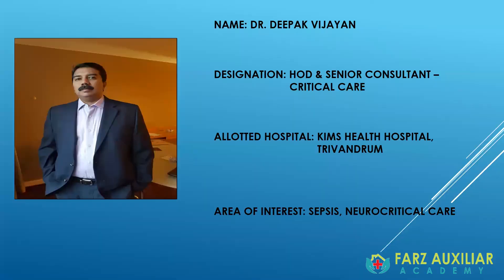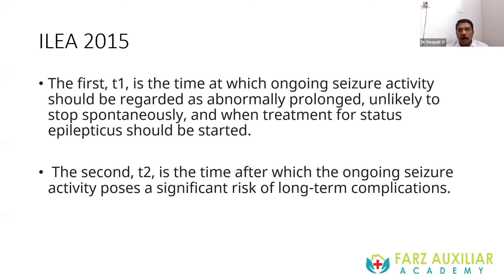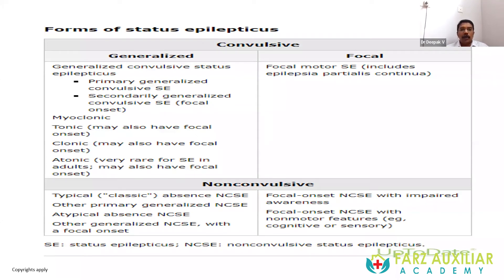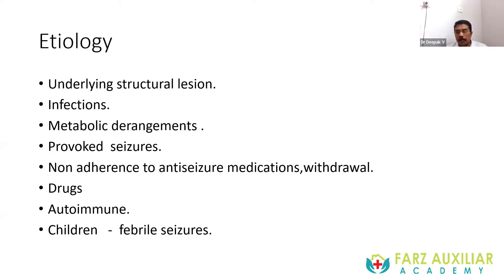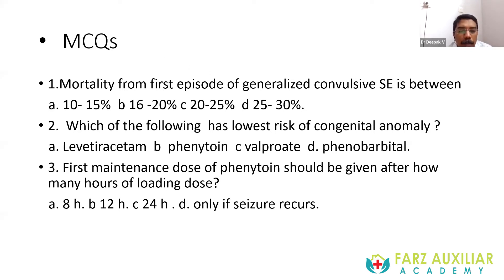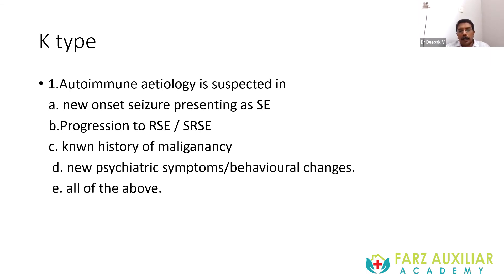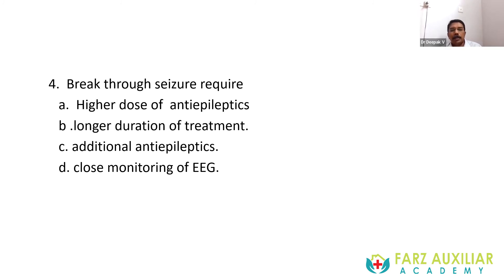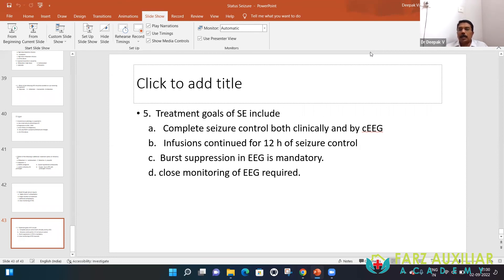𝑬𝑫𝑰𝑪 𝑷𝒓𝒆𝒑𝒂𝒓𝒂𝒕𝒐𝒓𝒚 𝑪𝒐𝒖𝒓𝒔𝒆𝒔| Status Epilepticus | EDIC Part 1| Farz Academy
Live Class on Status Epilepticus by Dr. Deepak Vijayan HOD & SENIOR Consultant Critical Care, KIMS HEALTH Hospital,  Trivandrum
𝐀𝐛𝐨𝐮𝐭 𝐄𝐃𝐈𝐂 𝐄𝐱𝐚𝐦𝐬:
𝑻𝒉𝒆 𝑬𝒖𝒓𝒐𝒑𝒆𝒂𝒏 𝑫𝒊𝒑𝒍𝒐𝒎𝒂 𝒊𝒏 𝑰𝒏𝒕𝒆𝒏𝒔𝒊𝒗𝒆 𝑪𝒂𝒓𝒆 𝑴𝒆𝒅𝒊𝒄𝒊𝒏𝒆 𝒐𝒓 𝑬𝑫𝑰𝑪 exam is an internationally recognized qualification for those working in the field of intensive care medicine. The EDIC exam is a two-day exam, which is taken after having successfully completed the intensive care training program. This qualification is the first step towards becoming a licensed and accredited specialist in Intensive Care Medicine. The European Diploma in Intensive Care Medicine or EDIC exam is a very difficult exam to pass. In order to pass this exam, you will need to know how to take care of a patient in a critical care environment. You will be tested on your knowledge of drugs and their uses, as well as monitoring and laboratory tests while working through the patient's care. You will find an exam like this in most European countries, and there is a certain timeline to complete the process. The timeline is 23 months, and the total time can be more than 26 hours.
𝑨𝒃𝒐𝒖𝒕 𝑭𝒂𝒓𝒛 𝑨𝒄𝒂𝒅𝒆𝒎𝒚’𝒔 𝑬𝑫𝑰𝑪 𝑷𝒓𝒆𝒑𝒂𝒓𝒂𝒕𝒐𝒓𝒚 𝑪𝒐𝒖𝒓𝒔𝒆𝒔:
Farz Academy is a leading medical school offering courses for those considering a career in the medical field. They offer year-round online courses and certificate programs, which will ultimately help you to land and maintain a high-paying job in the medical field. Medical professionals are in demand and competition is fierce, so it is essential that you learn how to differentiate yourself from your competitors. One way to do this is by obtaining a medical training certification. Farz Academy is the best institute to prepare for the European Diploma in Intensive Care Medicine or EDIC exam. Farz Academy offers the best preparation for the EDIC Certificate, which is a qualification that will ultimately help you to land and maintain a high-paying job in the medical field. When you choose Farz Academy for your online medical training, you will also be joining a community of other students who are also pursuing their dreams of becoming medical professionals. The EDIC Certificate is a medical training certification that is offered by Farz Academy and is designed to help you to receive a high-paying job.
𝑪𝒓𝒊𝒕𝒊𝒄𝒂𝒍 𝑪𝒂𝒓𝒆 𝑬𝒙𝒂𝒎 𝑷𝒓𝒆𝒑𝒂𝒓𝒂𝒕𝒐𝒓𝒚 𝑹𝒆𝒈𝒖𝒍𝒂𝒓 𝑪𝒐𝒖𝒓𝒔𝒆 𝑷𝒂𝒓𝒕 𝑰𝑰 (3 𝒎𝒐𝒏𝒕𝒉𝒔) – IDCCM